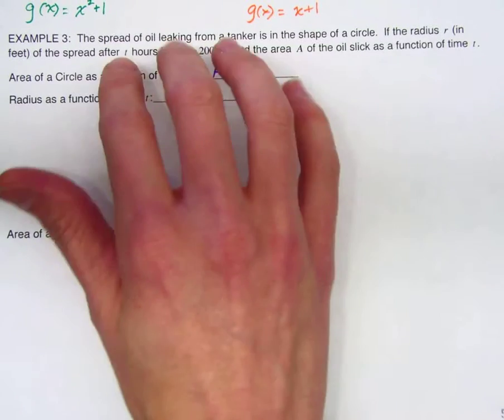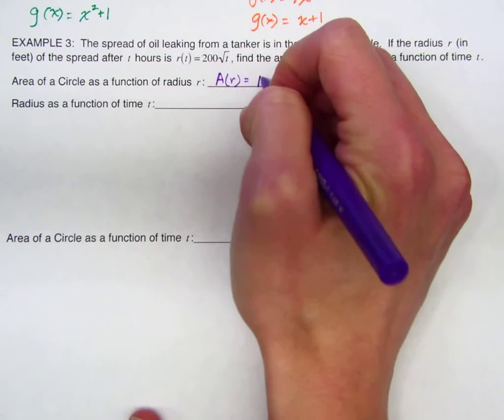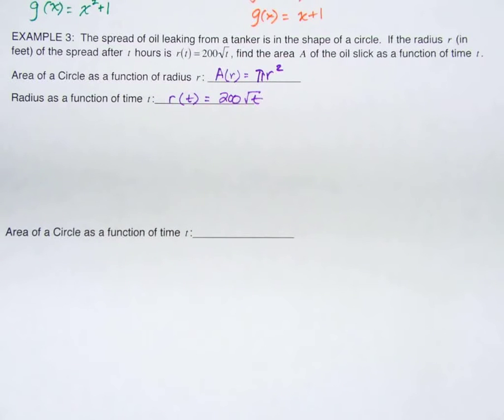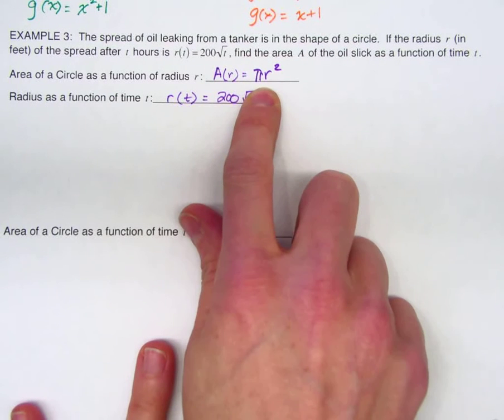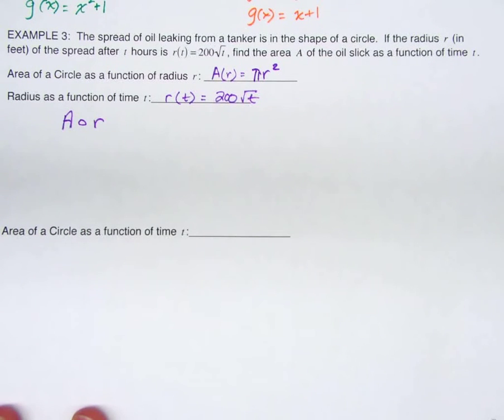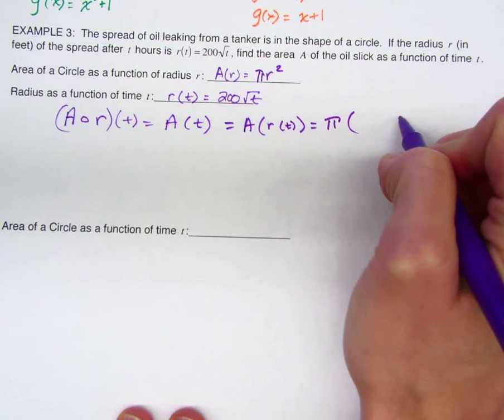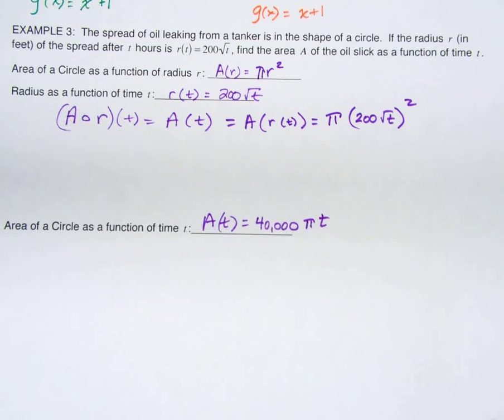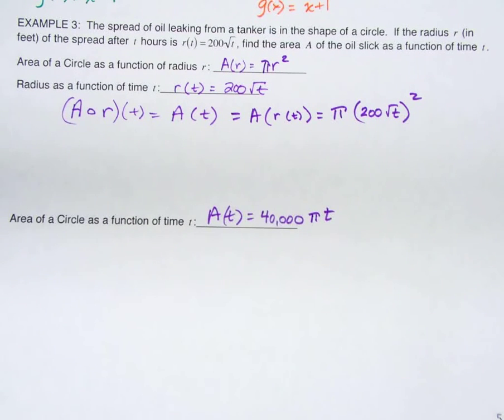6.1-2 Composite Application Example 3